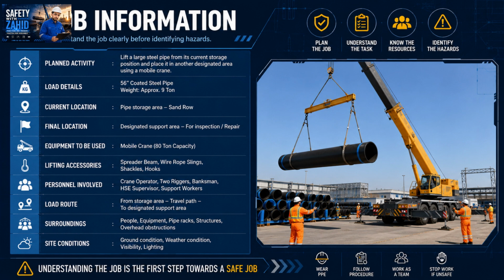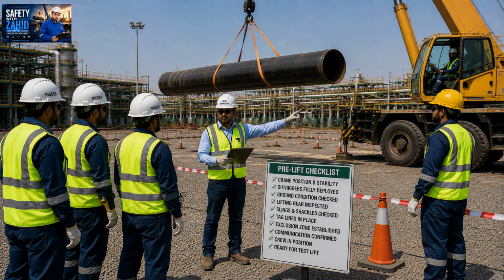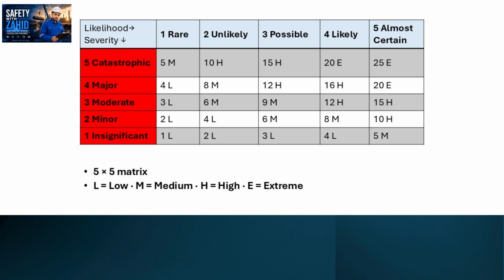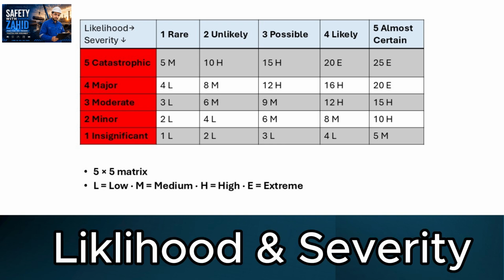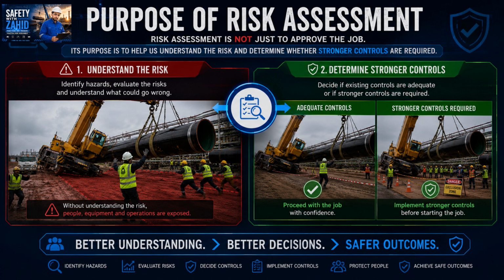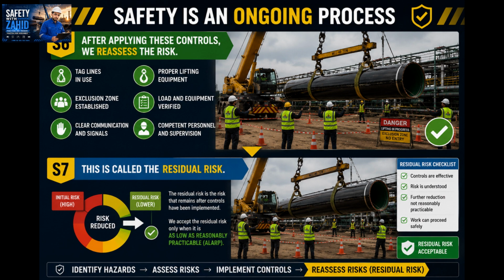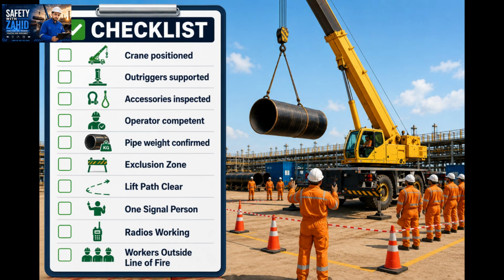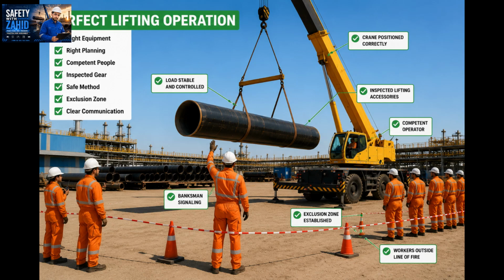Practical Risk Assessment- Initial Risk, Controls & Residual Risk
How do we determine whether a lifting operation is safe before work begins?

In this episode of the Practical Risk Assessment Series, we explain how to:

✔ Evaluate Initial Risk
✔ Understand Likelihood and Severity
✔ Apply the Hierarchy of Controls
✔ Select Effective Control Measures
✔ Calculate Residual Risk
✔ Decide whether work can safely proceed

This practical demonstration uses a realistic lifting operation involving a mobile crane and large steel pipe to explain the complete risk assessment process used in industry.

This training is suitable for:

• HSE Professionals
• Safety Officers
• Supervisors
• Engineers
• Crane Operators
• Riggers
• Banksmen
• Construction Workers
• Oil & Gas Personnel
• Manufacturing Industry